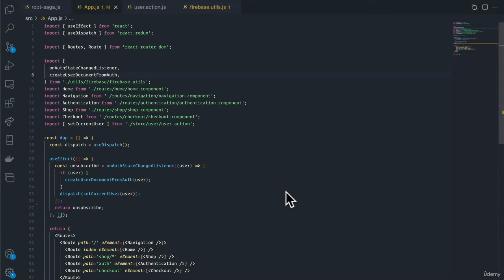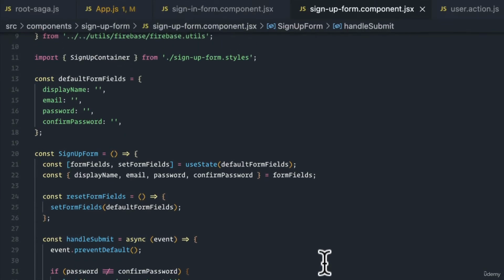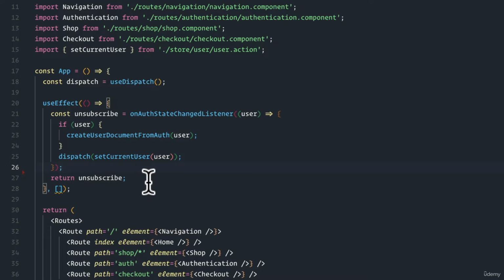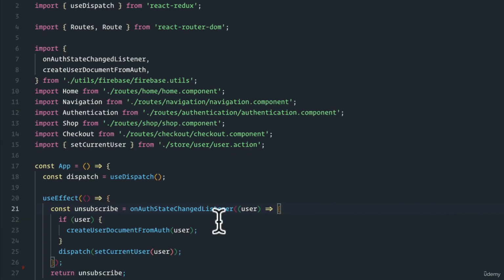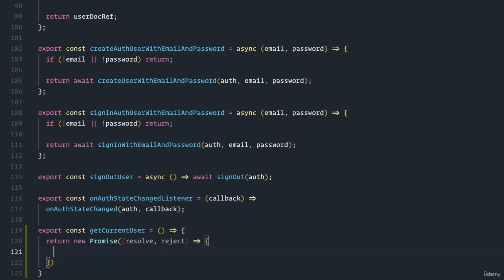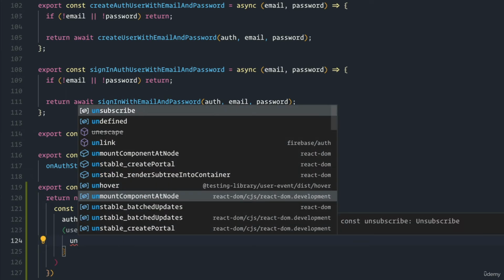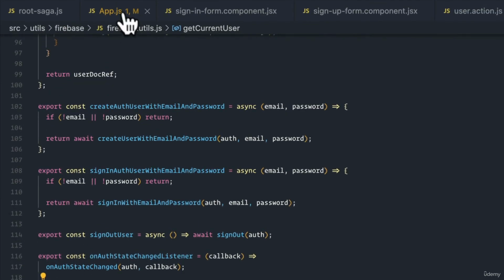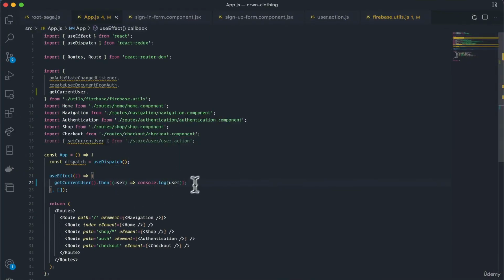17 Asynchronous Redux_ Redux-Saga -004 Redux Saga Converting onAuthStateChanged Listener to Promise